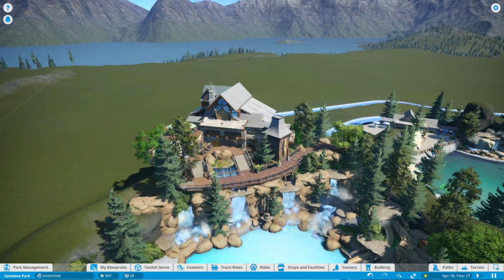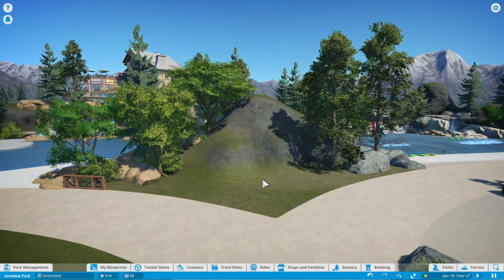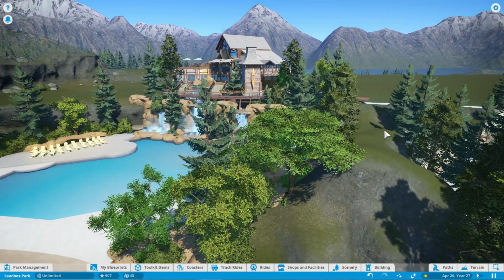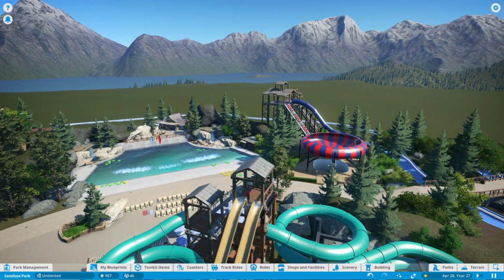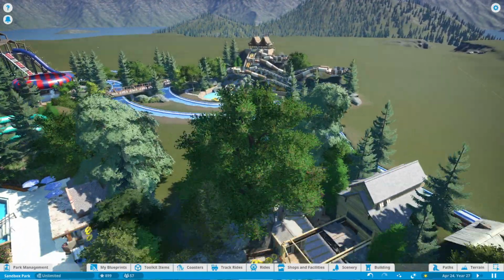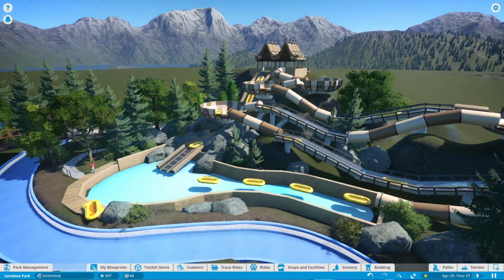Lazy River + Cliff Top Restaurant! | Planet Coaster Water Park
We started a ton of your alls suggestions in this build so let me know how you think it's all looking! :D